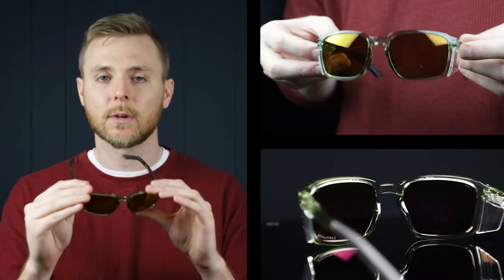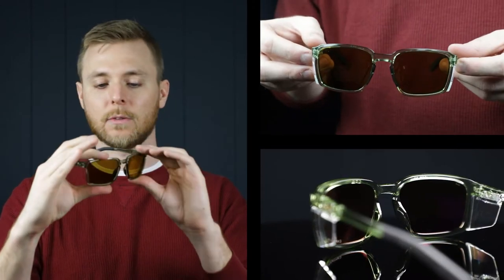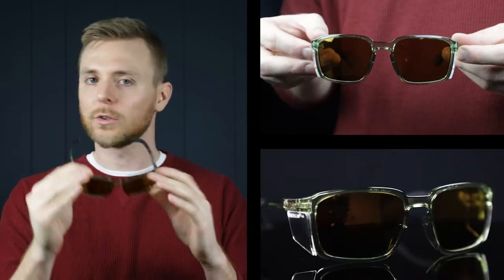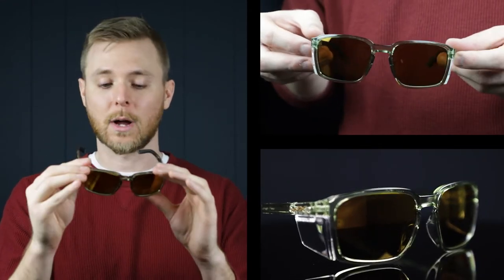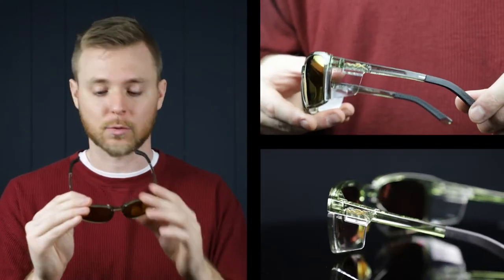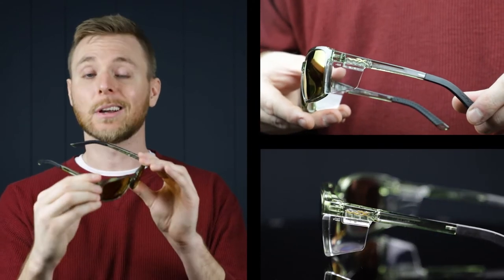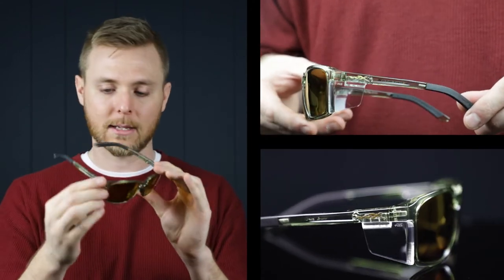Wiley X Alfa | NEW Wiley X Sunglasses | Safety Glasses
Let's take a look at the New Wiley X Alfa Prescription Safety Sunglasses. The Wiley X Alfa is a modern sunglasses with large lenses, great for any kind of activity. These Wiley X Sunglasses feature a sleek rectangular frame and come with removable side shields for added peripheral protection. Plus, these Wiley X Sunglasses are prescription available and ANSI Z87+ approved, which means you can easily transition from work to daily life with just one pair of prescription safety glasses. Wiley X is one of the most popular sunglasses brands and they provide cutting-edge options in a variety of different fields like tactical, industrial, and sports.

RX Safety is the leading prescription safety glasses online store. We are dedicated to providing the best prescription safety glasses at affordable prices. Plus, we offer a wide range of prescription safety lenses to transform your safety glasses to exactly what you need. Upgrade your prescription safety glasses with anti-fog coating, anti-scratch coating, transition lenses, and even mirror lenses.